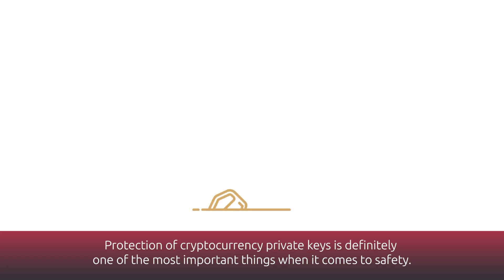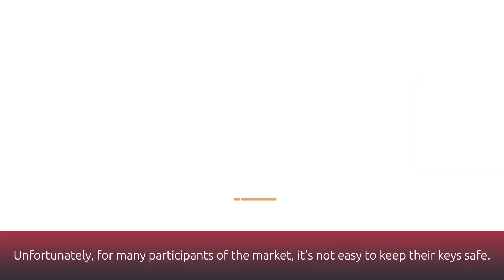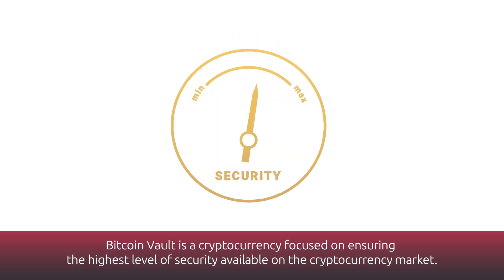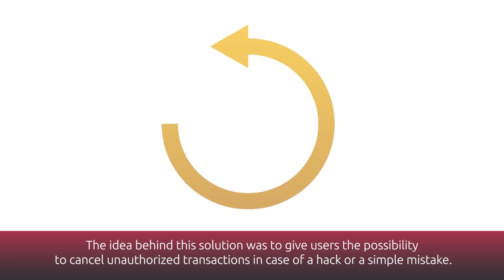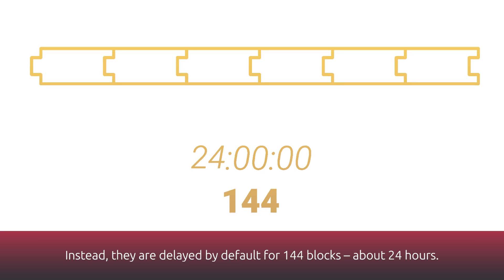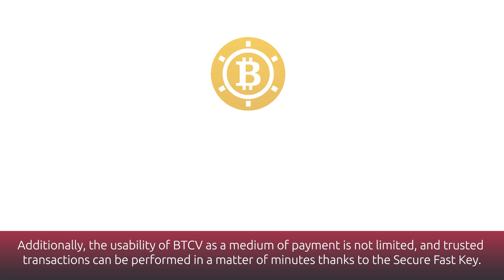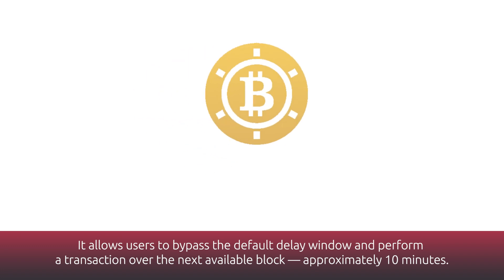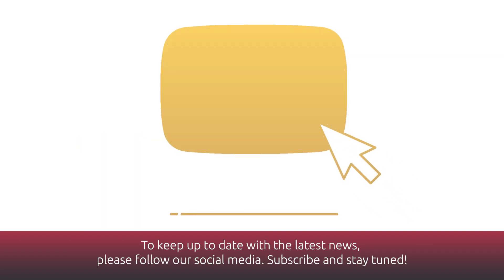How to reverse transactions on the blockchain? Bitcoin Vault 3-Key Security Solution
Learn more about the enhanced anti-theft structure that revolutionizes blockchain transactions. BTCV 3-key Security Solution is based on three keys necessary to make transactions:

1. Standard Transaction Key,
2. Cancel Transaction Key,
3. Fast Transaction Key.

They work as an additional safety feature and add another layer of security to protect your funds from hackers that might gain access to your private keys. What is more 3rd key enables you to reverse a transaction within 24h from sending.

Bitcoin Vault - A higher standard in security